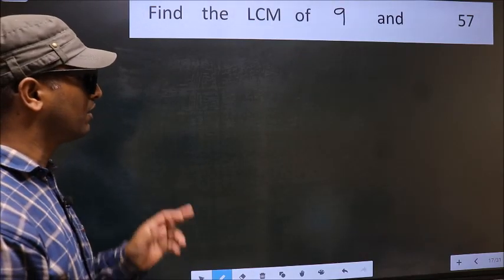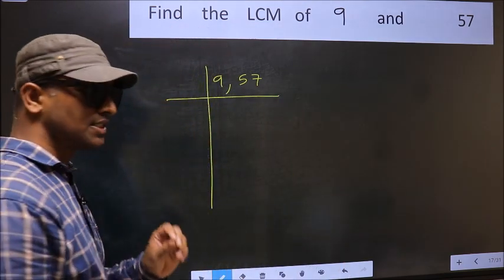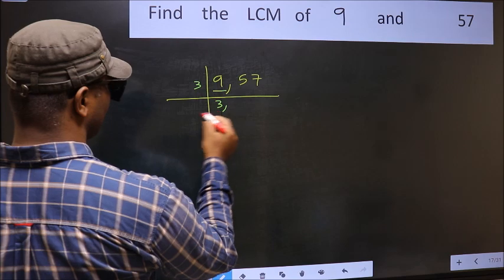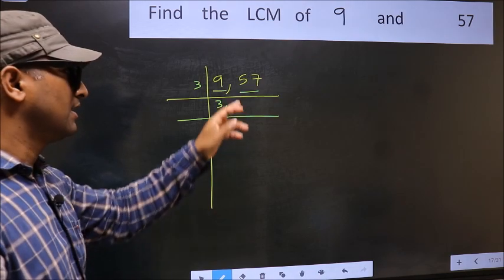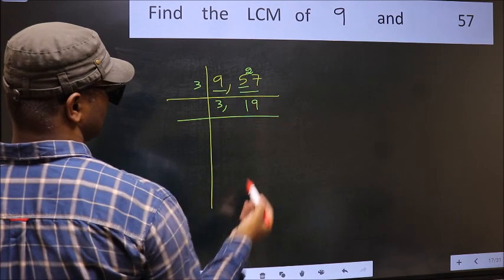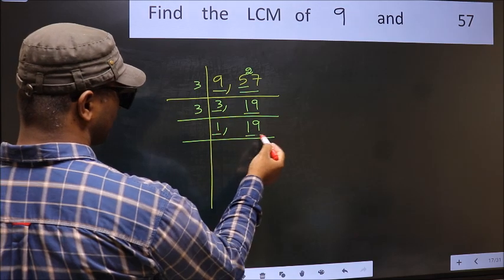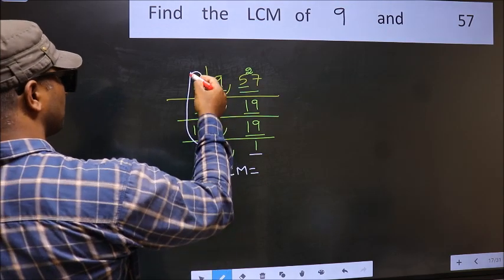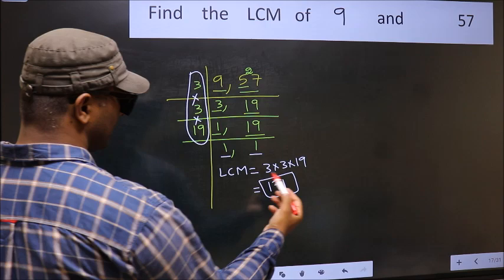LCM of 9 and 57